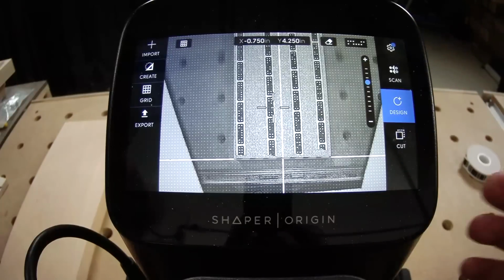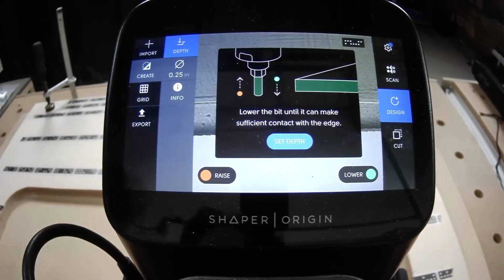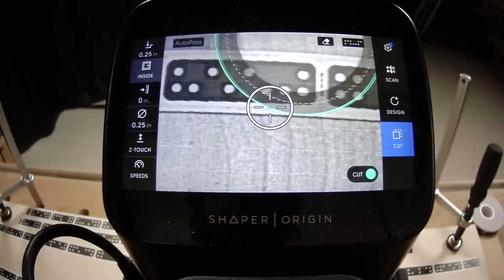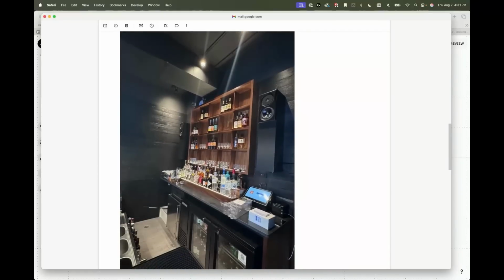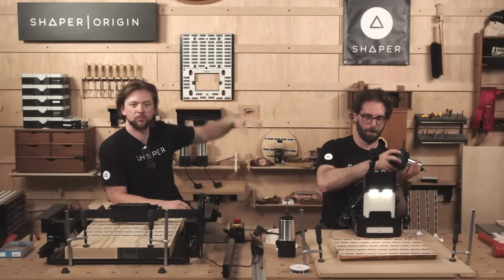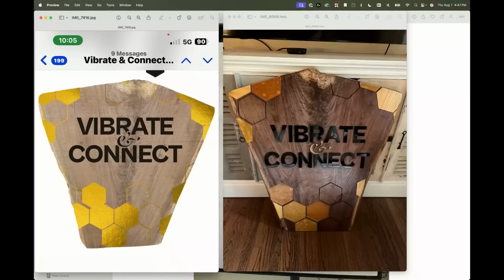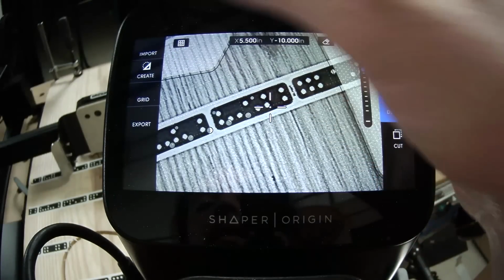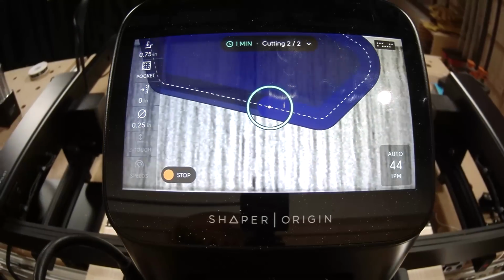Session 136 - English: Five Game-Changing Applications for Origin Export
This small new feature is going to revolutionize the way you work with Origin. In this show we'll talk about what the Export button does, and our top five applications to put it into practice.